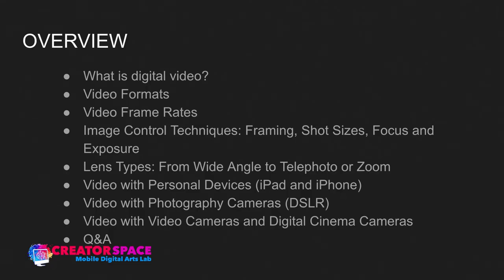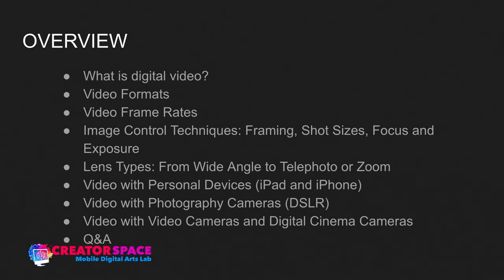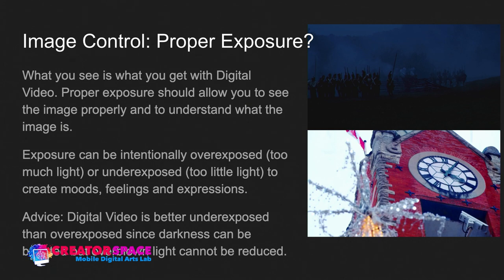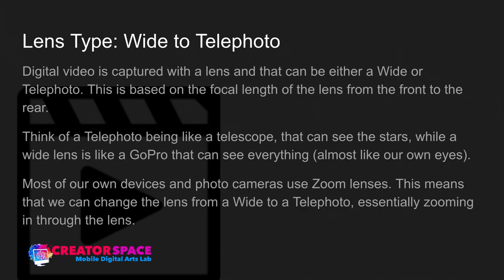Digital Video Production Essentials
Discover digital video production essentials with filmmaker Tom Strnad. Find out about frame rates, formats, and composition and all the things you should know before you start a digital video production or project.

The Blue Mountains Creator Space is a Mobile Digital Arts Lab designed for you to explore, learn and create Digital Art including digital video, digital sound, digital photography, and digital design in a state of the art digital lab, with programs, events and workshops led by industry experts.

The Creator Space is supported by the Canada Council for the Arts Digital Strategy Fund, in partnership with the Blue Mountains Public Library, Collingwood Public Library and Wasaga Beach Public Library.